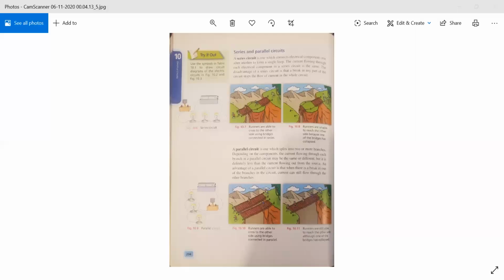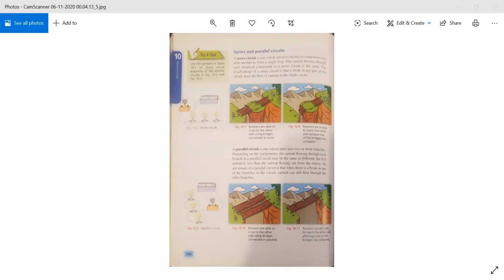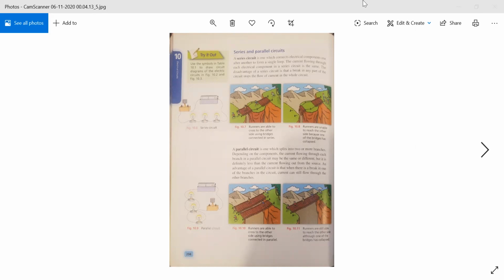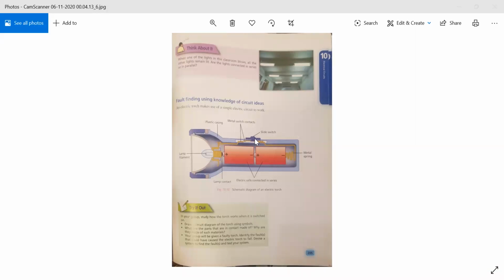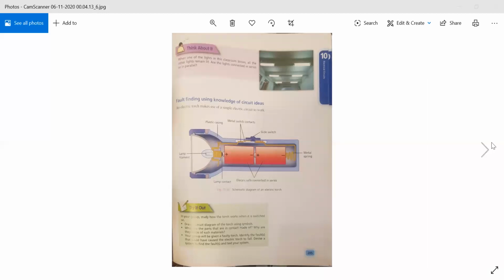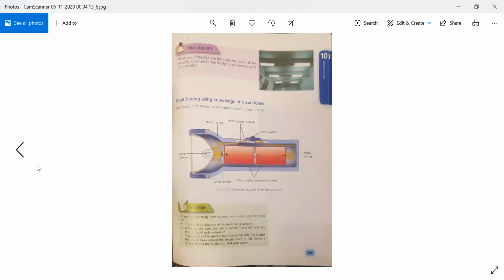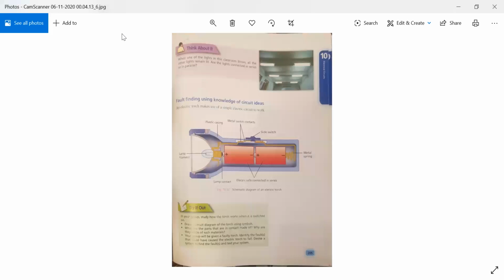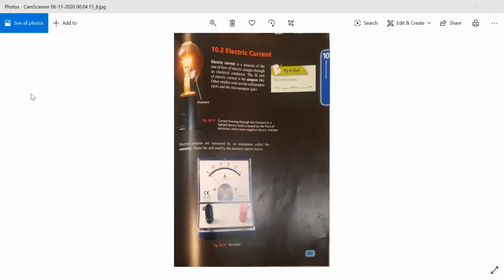Science Class VII (11th June 2020) Part II